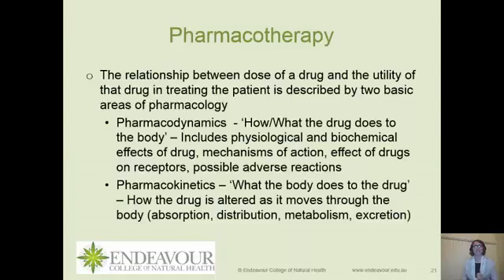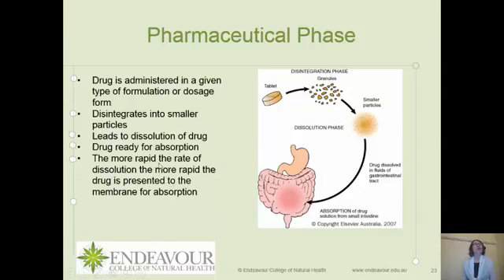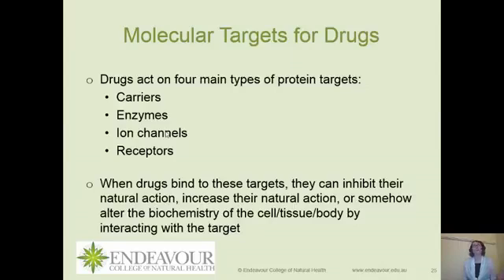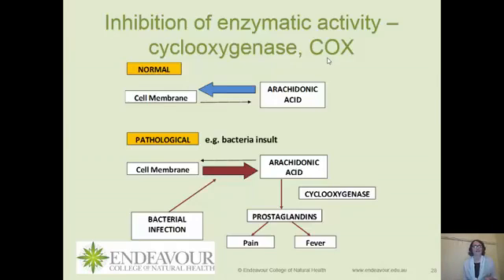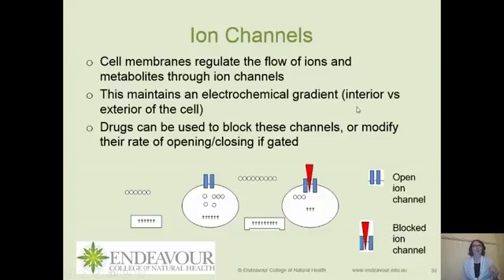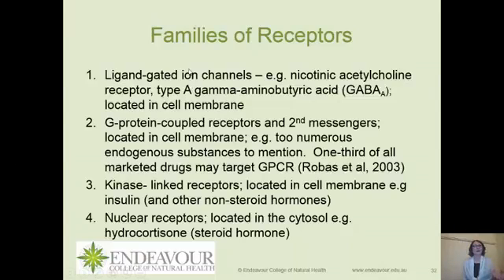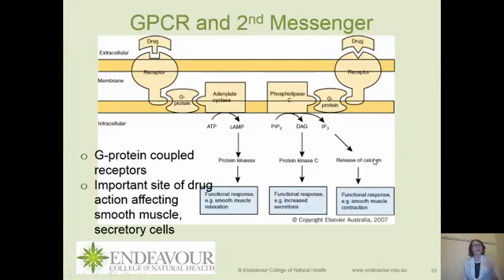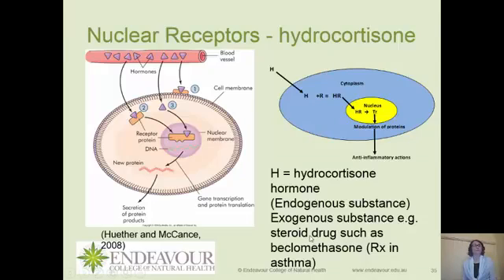Health BIOP211 SN01 2 Screencastbiop211 sn01 part2 screencast 2015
Video Title: Health BIOP211 SN01 2 Screencastbiop211 sn01 part2 screencast 2015

Video File Created Date: Thursday, 14 May 2015 (Video may or may not have been captured on this date, it shows the date the video was last converted.)

-- GinkoSolutions.com